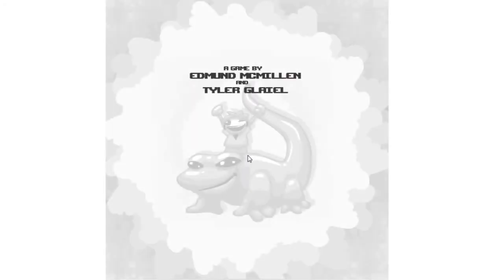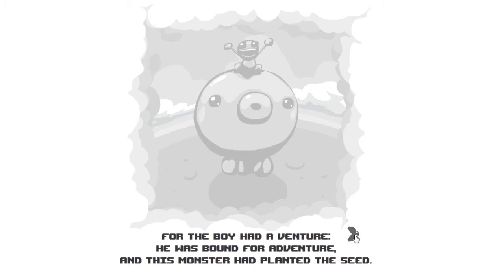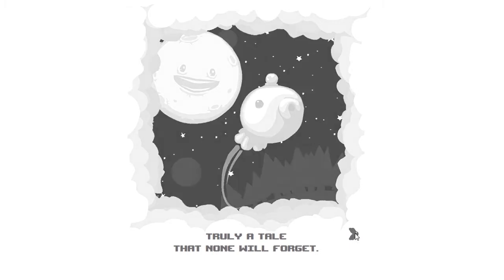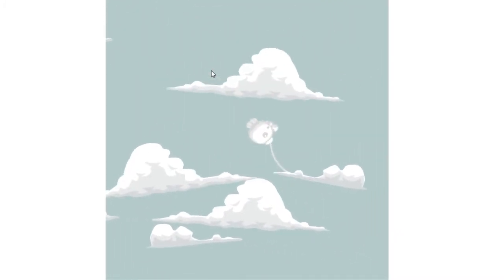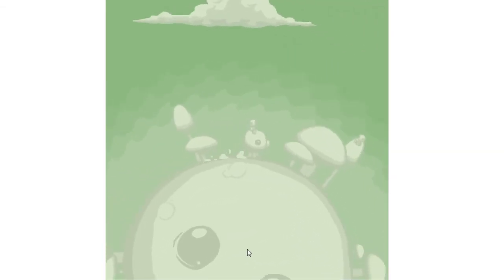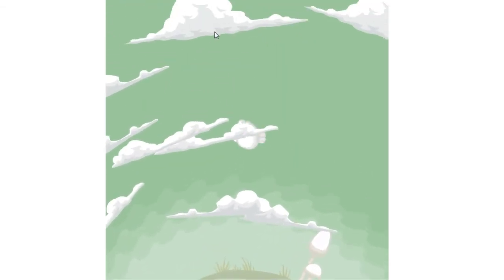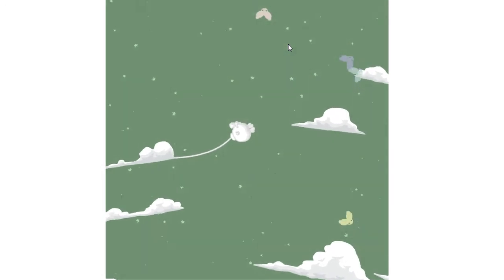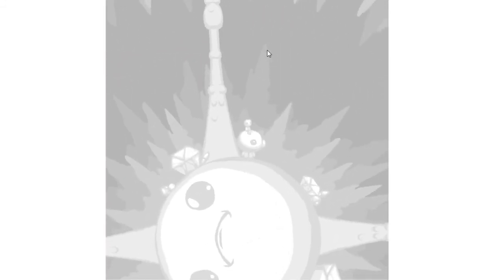Let's Play Aether (1)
Carter and I play the calming game Aether